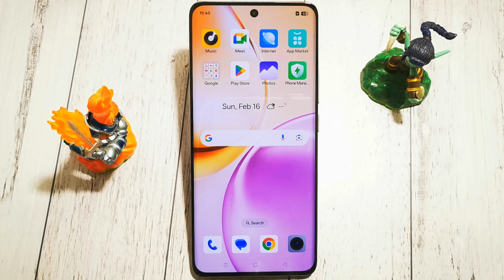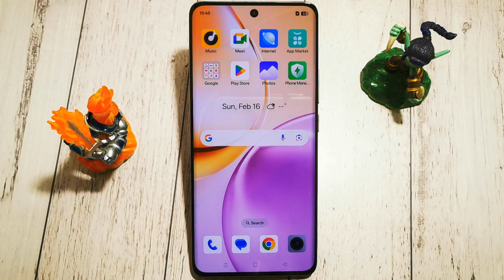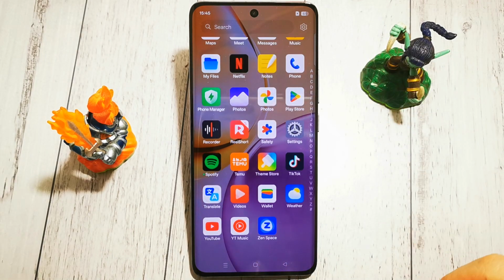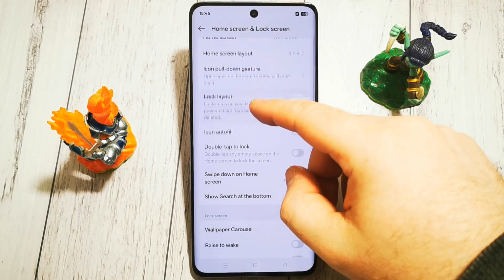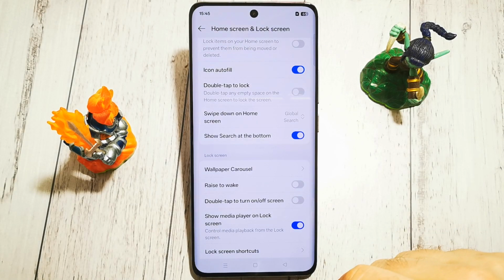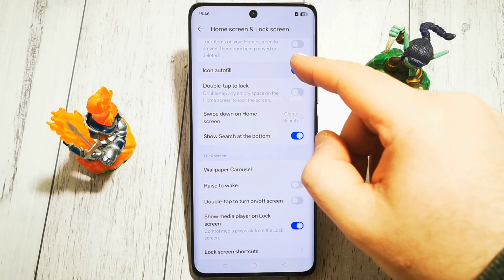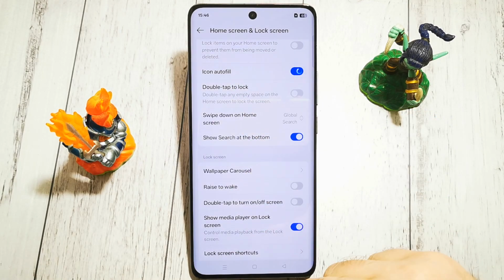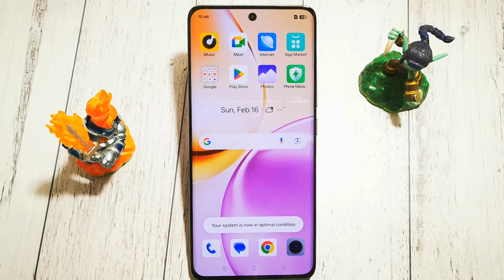🧩 How to Turn On Icon Autofill Option on Realme 14 Pro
🔑 The Icon Autofill feature automatically arranges newly added apps or icons on your Realme 14 Pro home screen, filling empty spaces efficiently without leaving gaps. This keeps your home screen organized when you install new apps or move icons.

Go to Home screen & Lock screen.

Tap Home screen settings (or Layout & Lock, depending on your Realme UI version).

Look for Icon Autofill or Auto-fill empty spaces.

Toggle it ON.

Once enabled, any new app or widget added to the home screen will automatically fill the first available empty spot, keeping your layout neat.

Helpful Tips:

Works best when you frequently install new apps and want to avoid manual placement.

Does not rearrange icons already on the screen—only fills new empty spaces.

You can disable it anytime if you prefer manual placement.

🔑 You’ve successfully enabled the Icon Autofill option on your Realme 14 Pro!